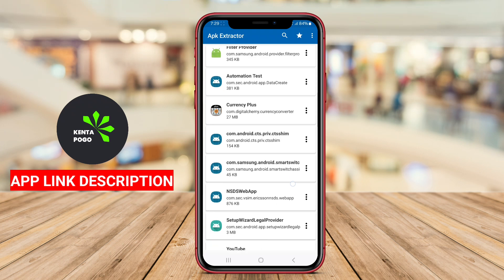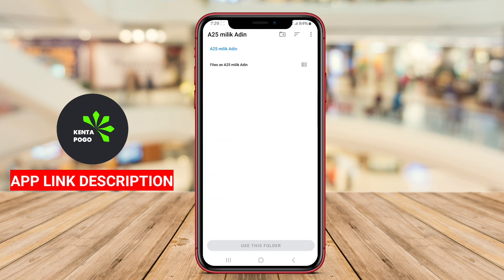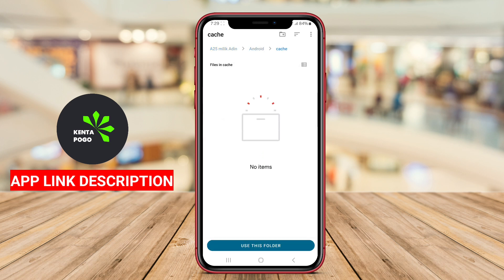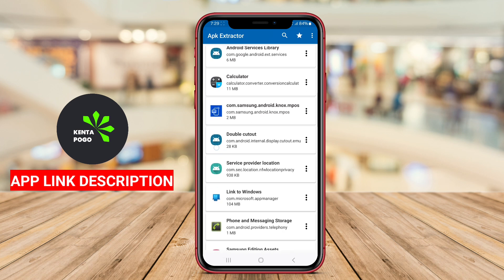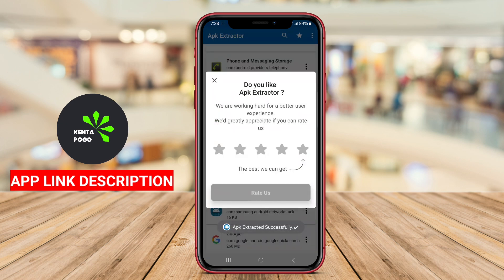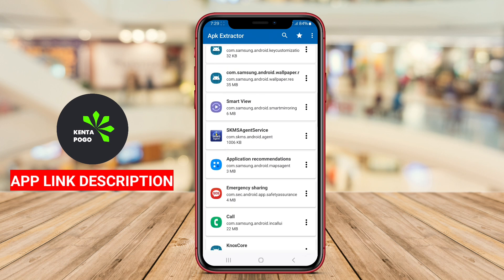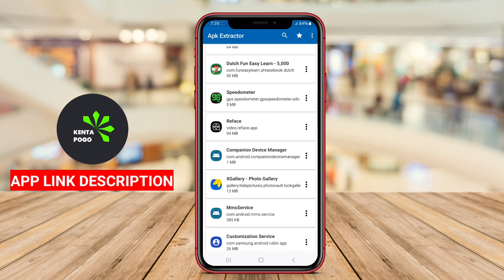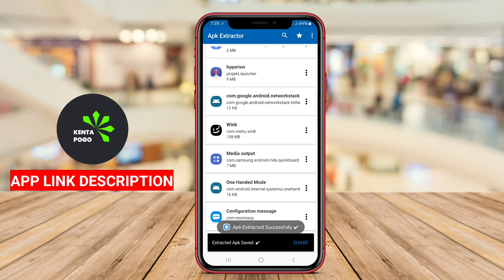Best Free Apk Extractor App for Android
Best Apk Extractor App for Android is a powerful tool that allows users to extract and backup Android applications (APKs) installed on their devices. This app enables users to easily save and store their installed apps, which can be useful for various purposes such as reinstalling apps, sharing apps with others, or creating a backup of your device's data. The app provides a user-friendly interface and efficient extraction capabilities, making it a valuable tool for Android users.